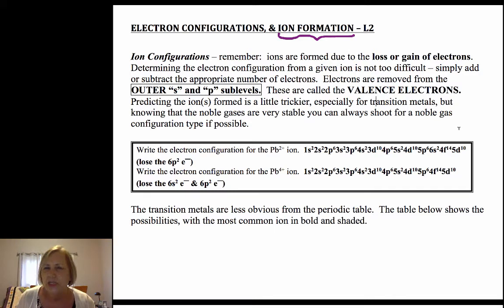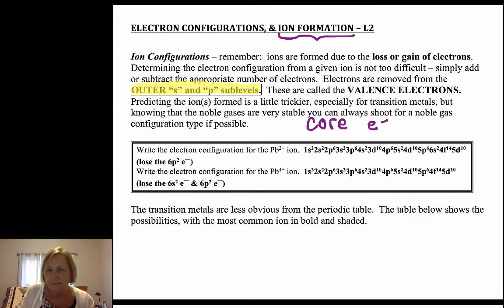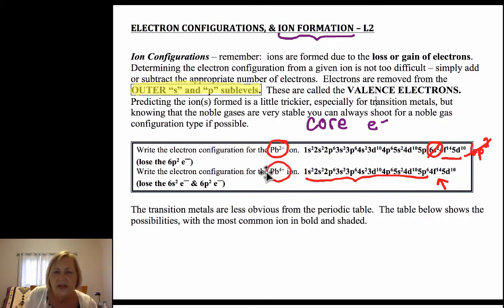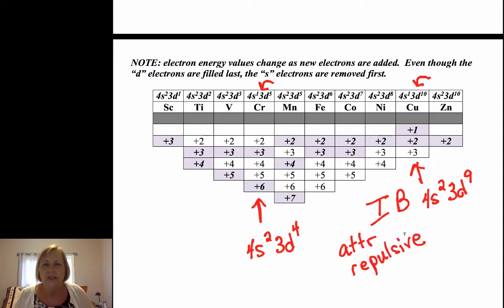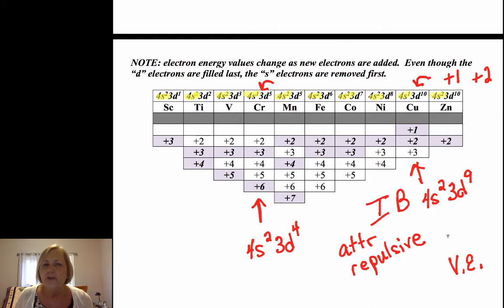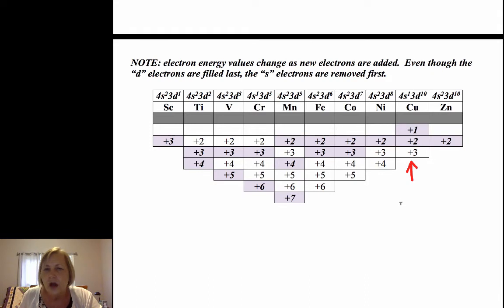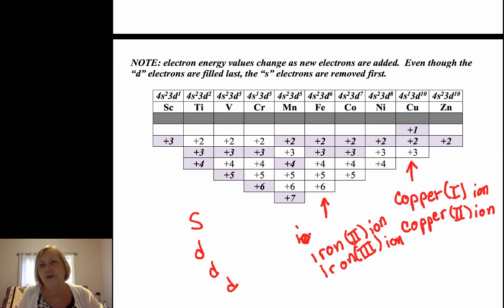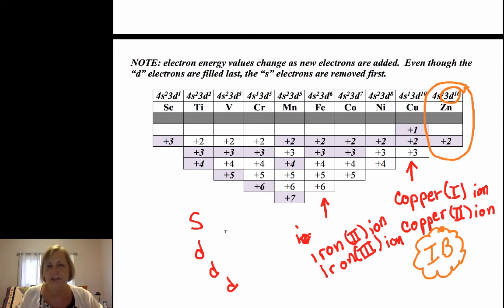Doc Dena Chemistry 1.5.A Electron Configurations & Ion Formation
Using the periodic table and electron configurations to predict ion formation at at a level 2 (more advanced). @chemistrywithdocdena7986